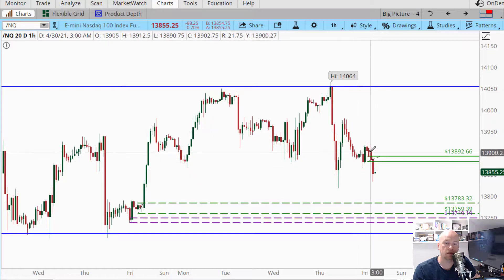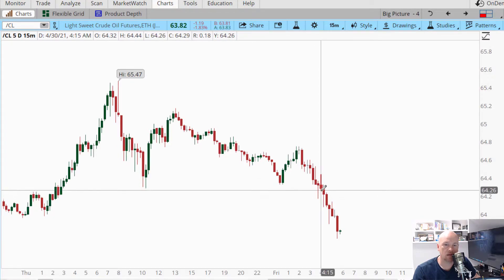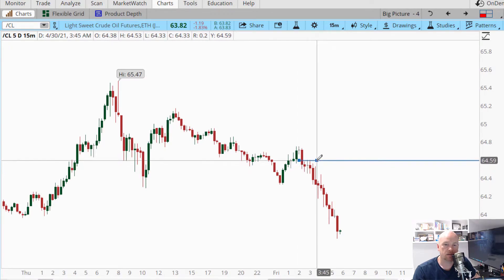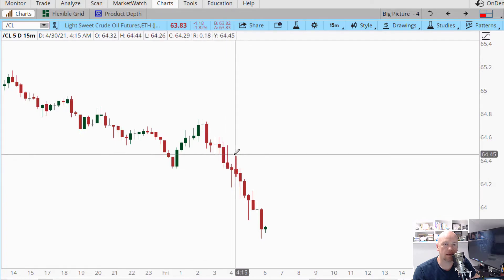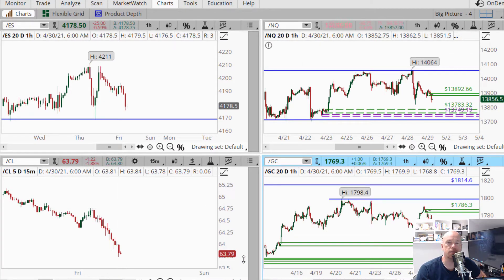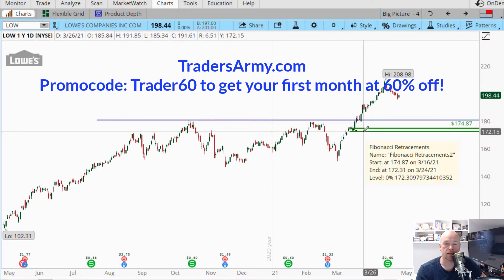Daily Market Commentary - (04/30/2021) | [TradersArmy.com]